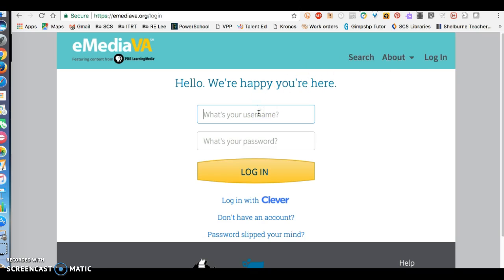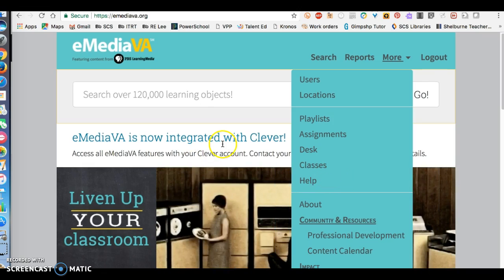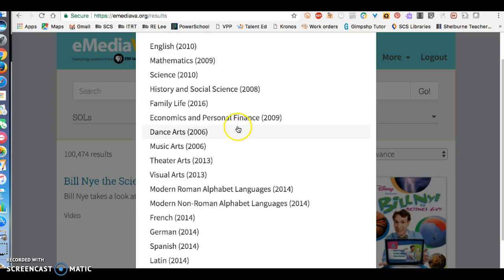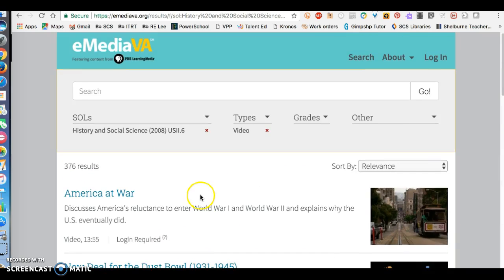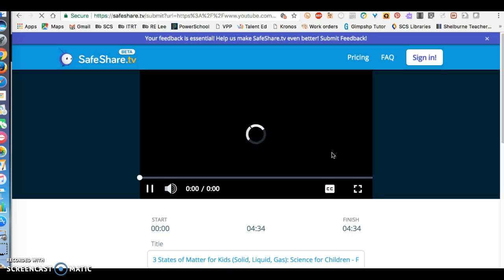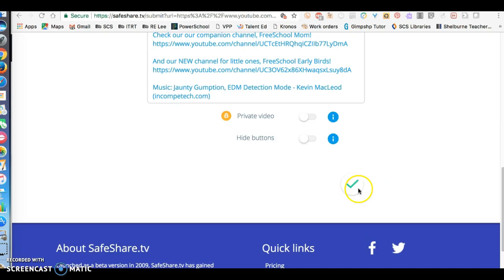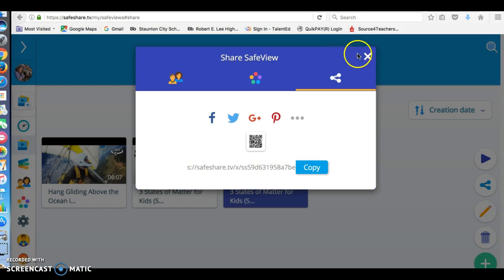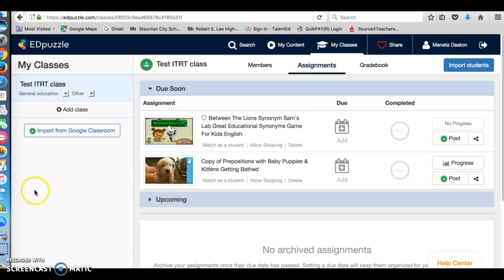Instructional Videos for SCS